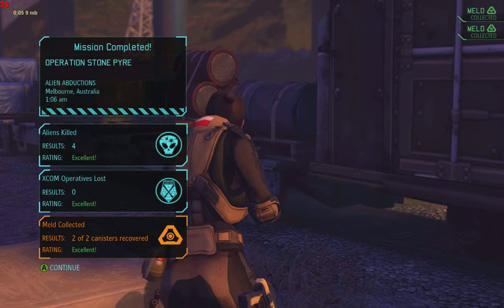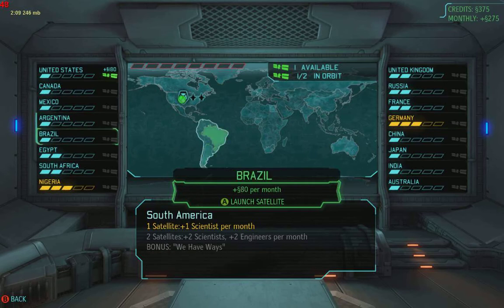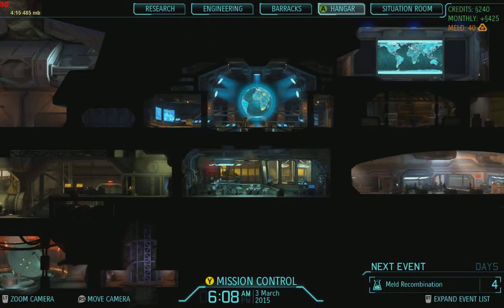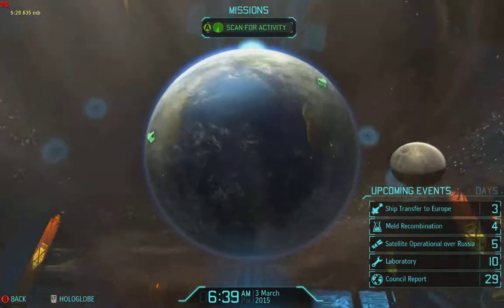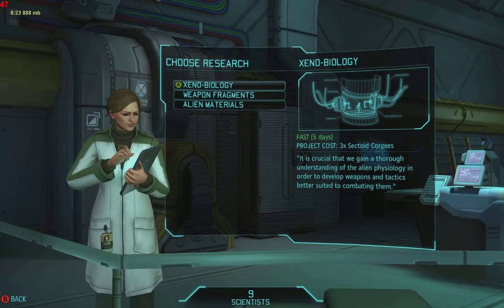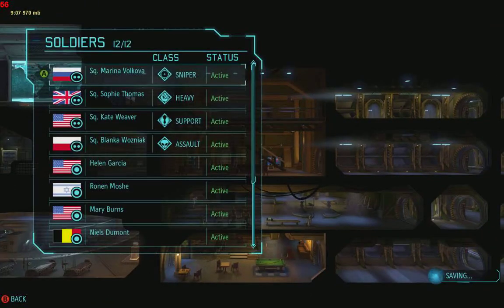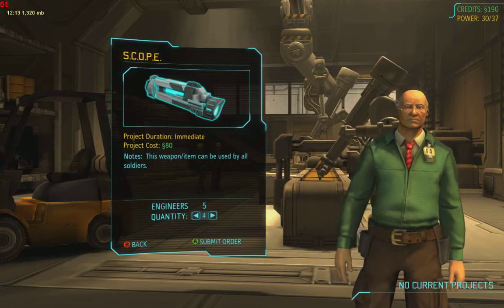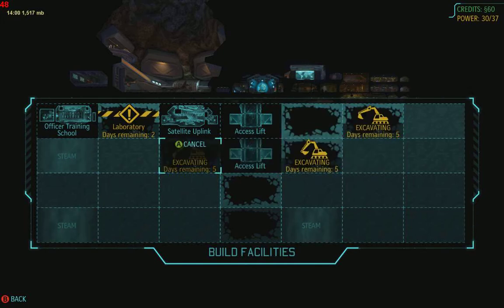XCOM Enemy Within pt 3